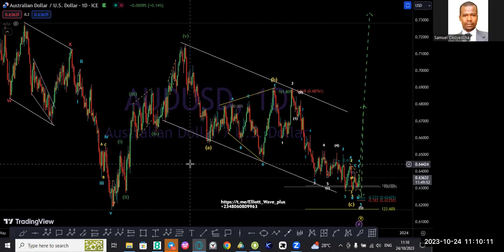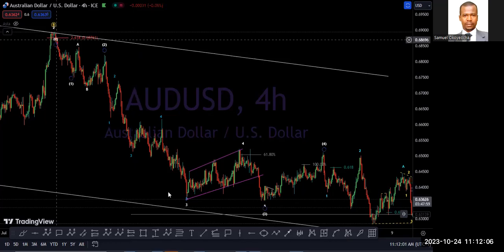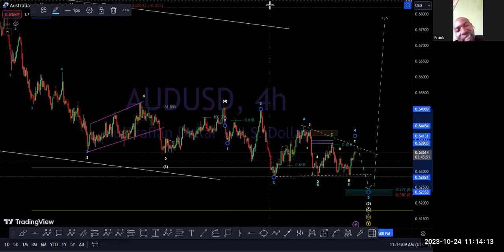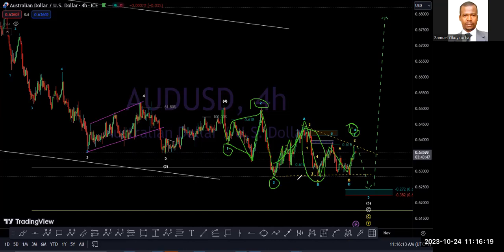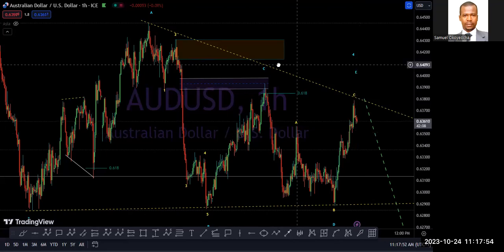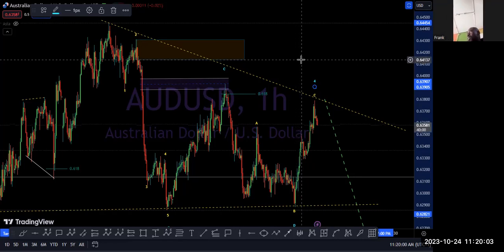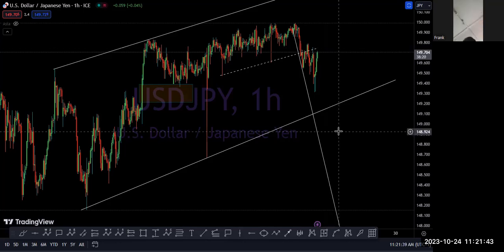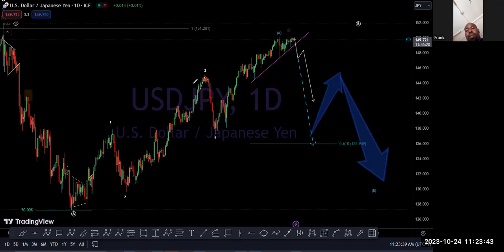Elliott Wave analysis detailed analysis on AUDUSD and USDJPY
Advanced Elliott Wave analysis on forex, cryptos, stock, indices etc with  above 80 percent accuracy. links to join.